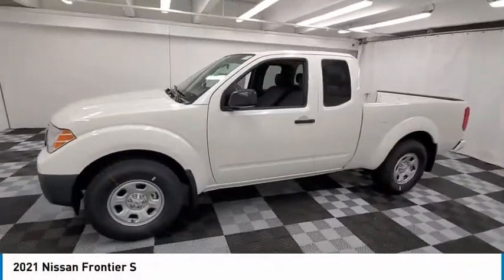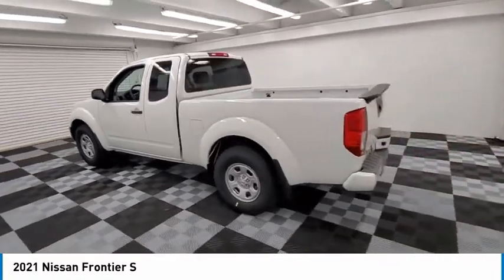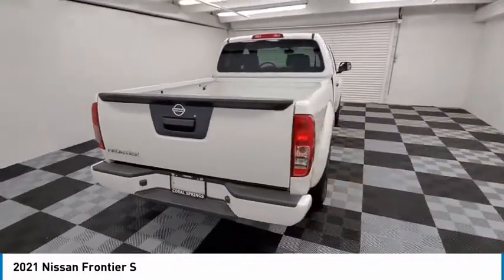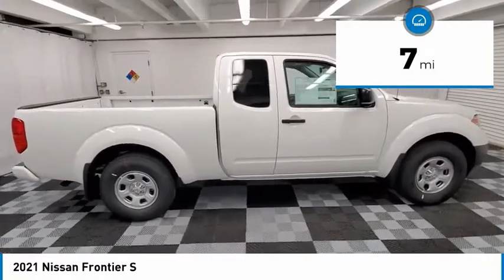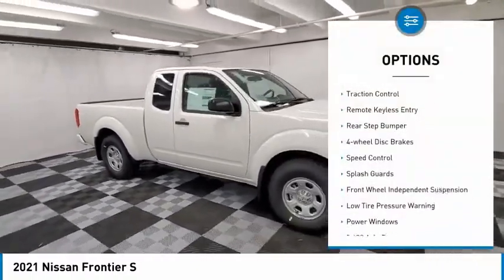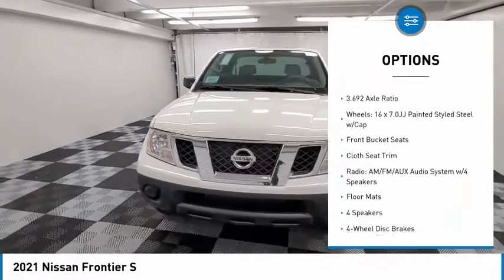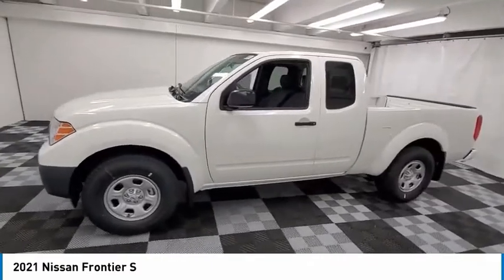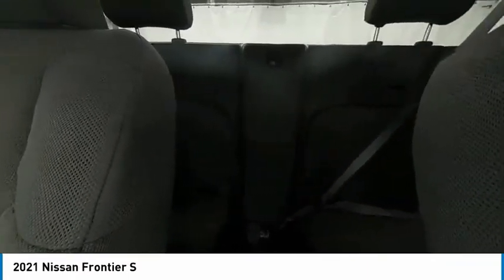2021 Nissan Frontier available in davie pompano miami fl MN720009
2021 Nissan Frontier Available in Davie, Pompano, Fort Lauderdale, Miami FL
1N6ED0CE1MN720009 MN720009 Nissan Frontier -- Coral Springs AutoMall is your TOP Destination for ALL Honda, Nissan, Kia and Buick GMC vehicles in Weston, Coral Springs, Davie, Pompano, Fort Lauderdale, Oakland Park, Lighthouse Point, Fort Lauderdale and North Miami Beach.

9400 W Atlantic Blvd.

Recent Arrival! Coral Springs Auto Mall is pleased to offer this Beautiful 2021 Nissan Frontier. This S Frontier is beautifully finished in Glacier White and complimented by Steel Cloth and this exceptional vehicle comes well equipped with and gives you an amazing driving experience along with impressive Fuel efficiency rating. 2021 Nissan Frontier S 3.8L DI DOHC 24V V6 9-Speed Automatic RWDbrbr18/24 City/Highway MPGbrbrPriced below KBB Fair Purchase Price!brbrDealer Discount of $1,120 off MSRPbrbrCoral Springs Auto Mall is a family owned dealership that has served the South Florida community with quality new and used cars since 1985. During this time weve had the chance to grow and learn with our community and sharpen the skills of our staff to provide better customer service while saving you money. The sales, service, and finance specialists are more than knowledgeable and eager to provide you with top notch car buying experience. Coral Springs Auto Mall wants to set the bar a bit higher when it comes to taking care of our customers and their new, used, or certified pre-owned . Price includes: $500 - Nissan Customer Cash - National. Exp. 07/06/2021